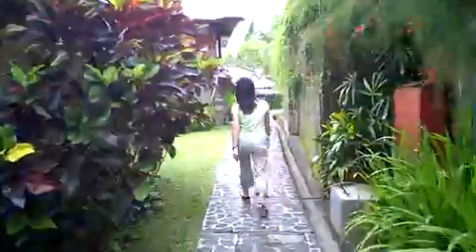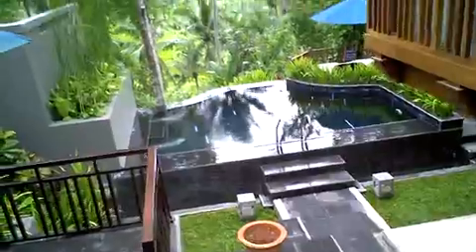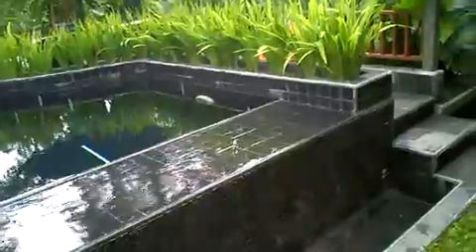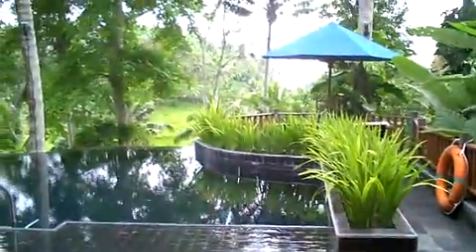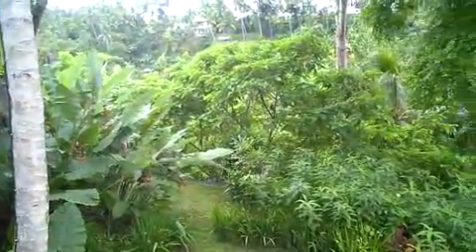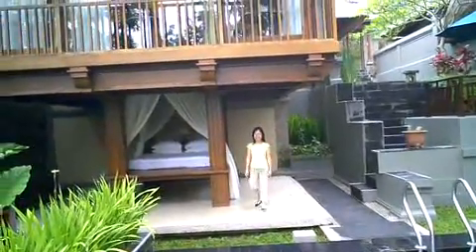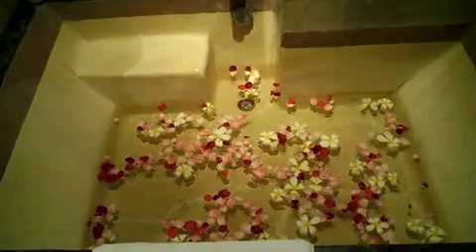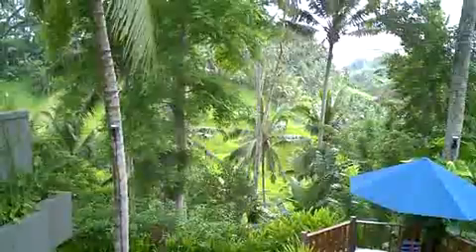Road Trip 2: Bali Day 3, Kamandalu Resort and Spa, Ubud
We're now in Ubud, just after checking into our villa in Kamandalu Resort. Here's a quick tour.